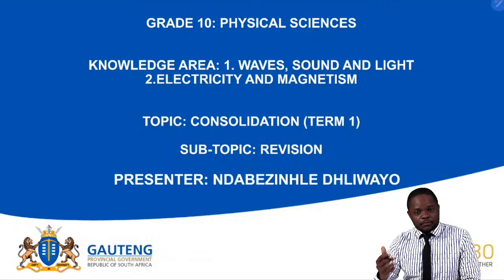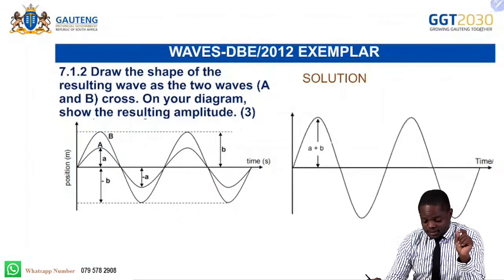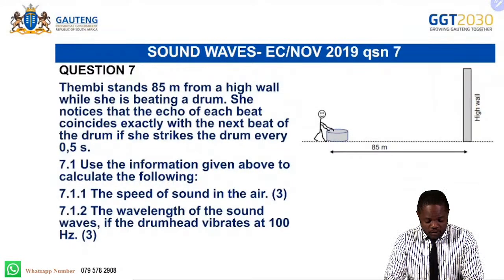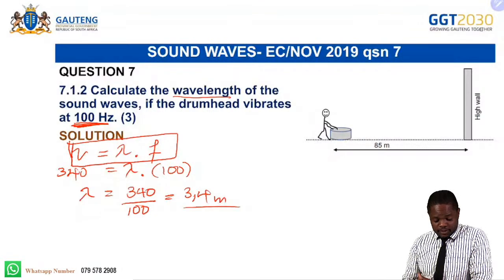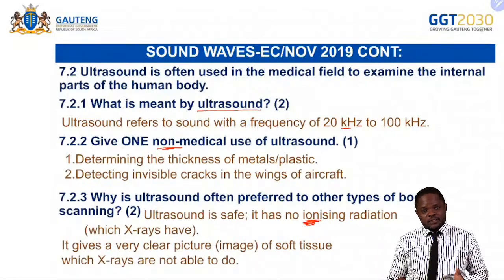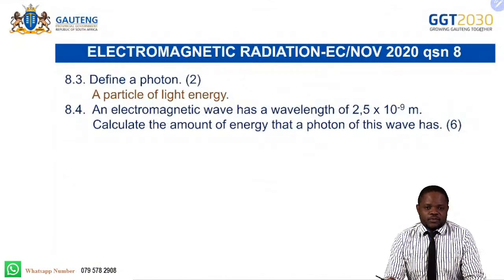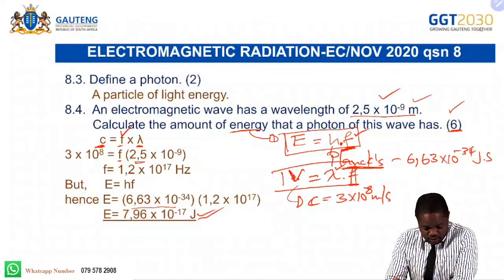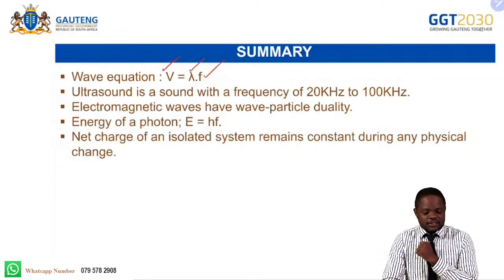PHYSICAL SCIENCES GRADE 10 : CONSOLIDATION